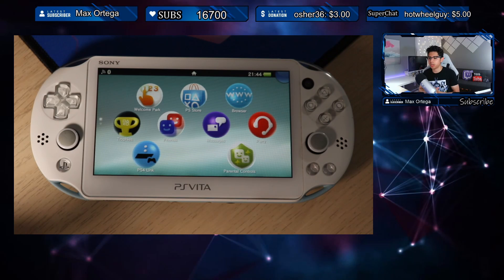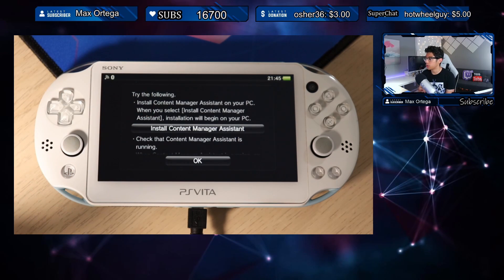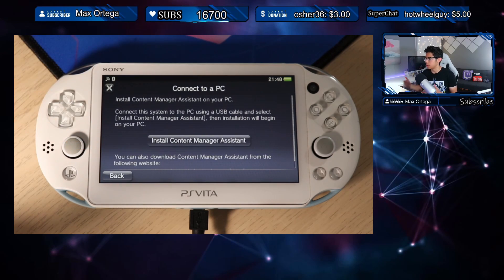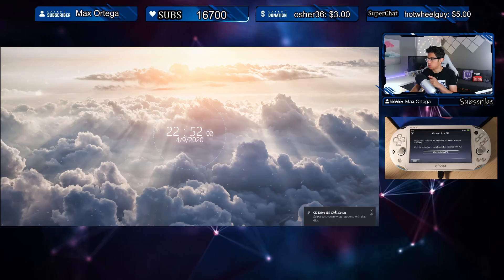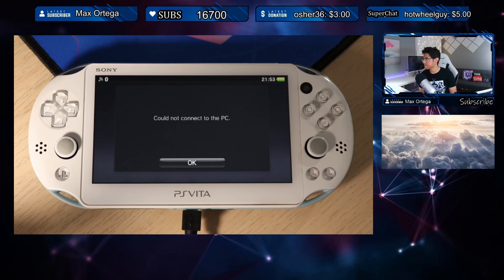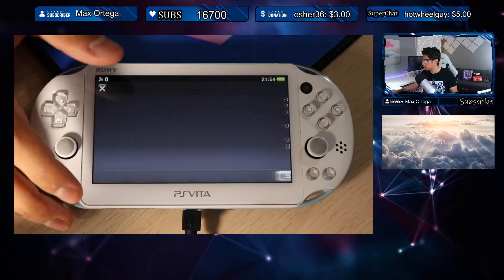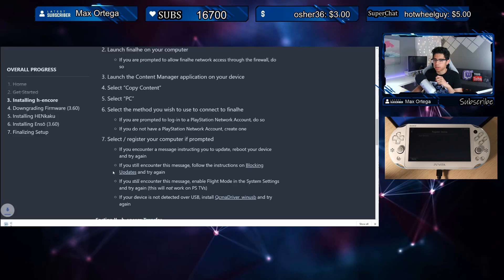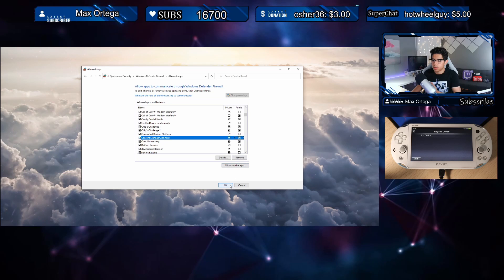PS Vita Hacks: How To Connect To Content Manager - Many Issues - Problem SOLVED Through WiFi Connect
Today we take a look at a major problem which is Content Manager not connecting to your PC. Here I show you different methods and options to connect. Obviously, if you figure it out within the first 5 minutes congrats!